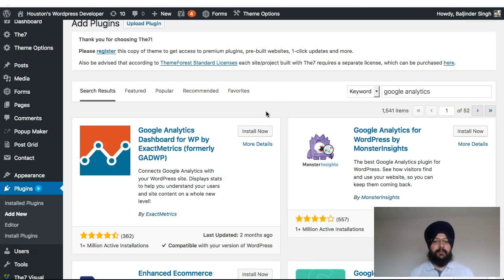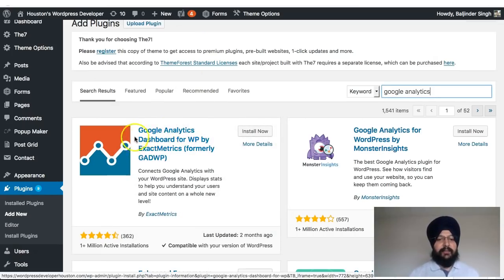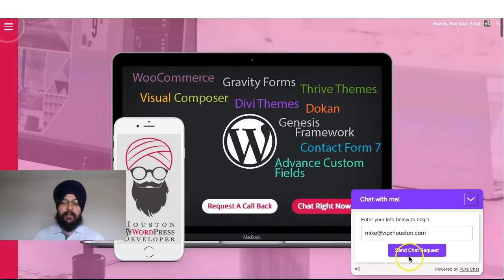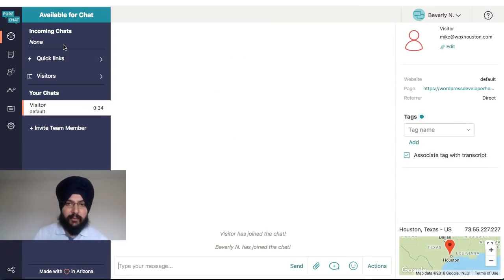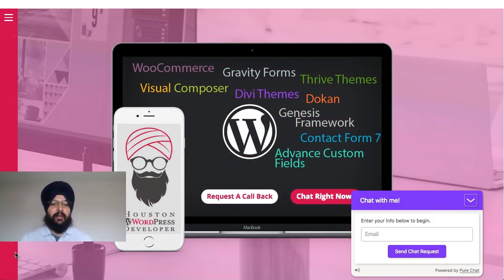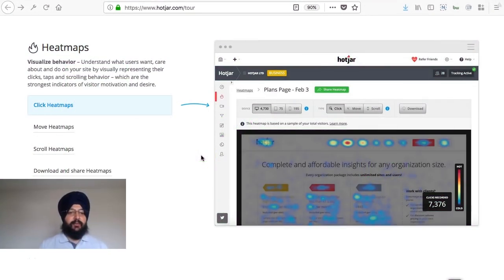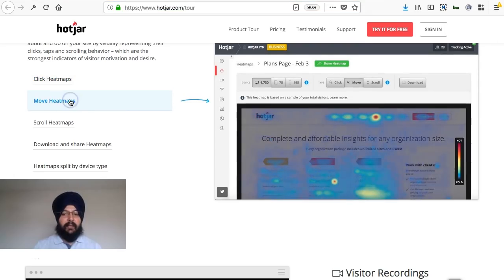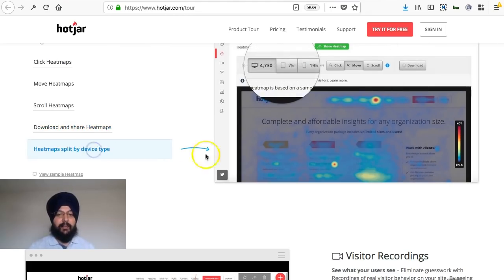Selling Tools for WordPress Ensuring Growth | DIY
Privy: